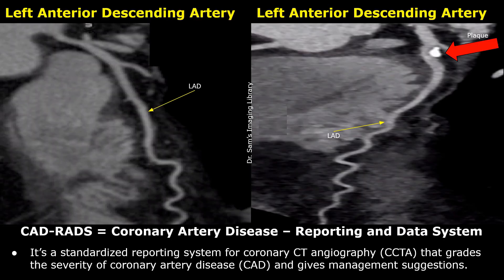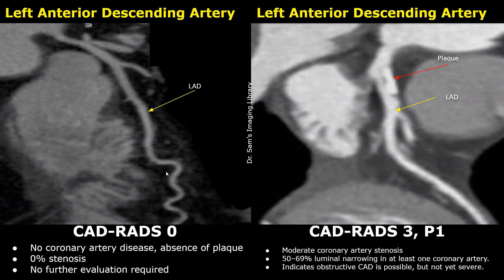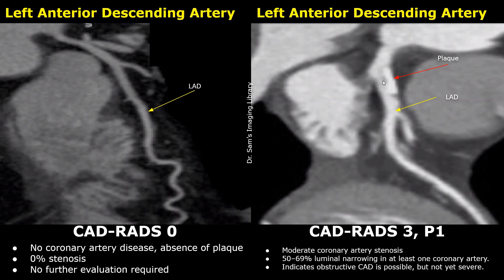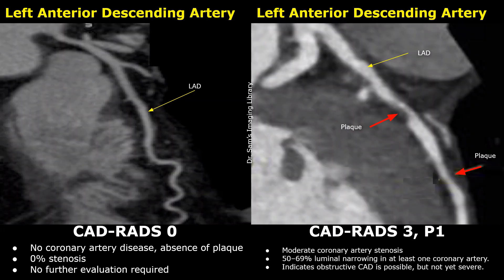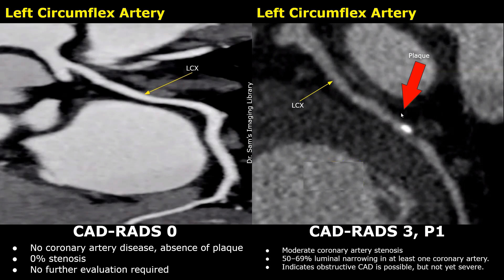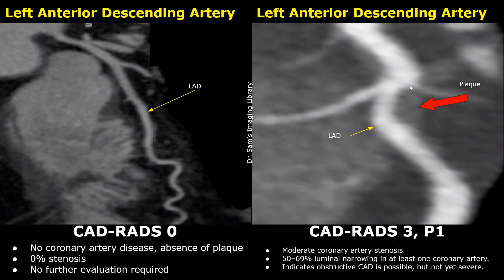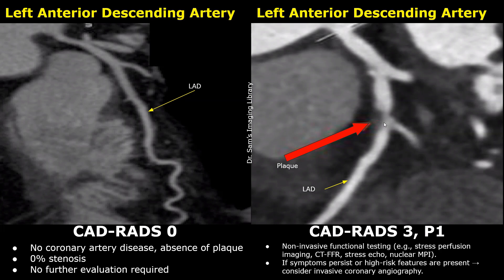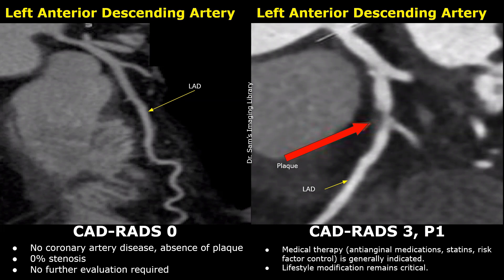Coronary CT Angiography (CCTA) Normal (CAD-RADS 0) Vs CAD-RADS 3 Cases | Moderate Atherosclerosis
CAD-RADS = Coronary Artery Disease – Reporting and Data System
It’s a standardized reporting system for coronary CT angiography (CCTA) that grades the severity of coronary artery disease (CAD) and gives management suggestions.

CAD-RADS 0
No coronary artery disease, absence of plaque
0% stenosis
No further evaluation required

CAD-RADS 3
Moderate coronary artery stenosis
50–69% luminal narrowing in at least one coronary artery.
Indicates obstructive CAD is possible, but not yet severe.
Management: Non-invasive functional testing (e.g., stress perfusion imaging, CT-FFR, stress echo, nuclear MPI). If symptoms persist or high-risk features are present → consider invasive coronary angiography. Medical therapy (antianginal medications, statins, risk factor control) is generally indicated.
Lifestyle modification remains critical.

Plaque Burden:
P1: Mild plaque burden. Plaque limited to 1–2 coronary segments. Usually focal, early atherosclerosis

P2: Moderate plaque burden. Plaque involving 3–4 segments. More diffuse than P1, but not extensive.

P3: Severe plaque burden. Plaque involving 5–6 segments. Considered high-risk extent.

P4: Extensive plaque burden. Plaque in ≥7 coronary segments. Very high atherosclerotic burden → higher event risk.